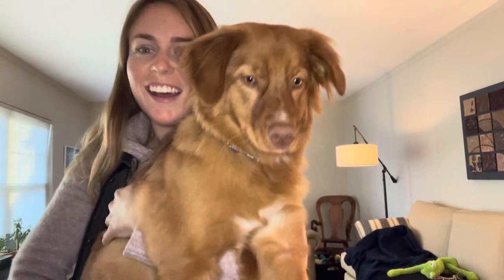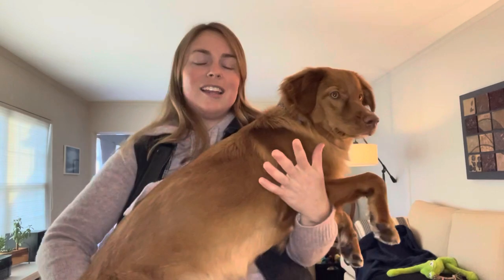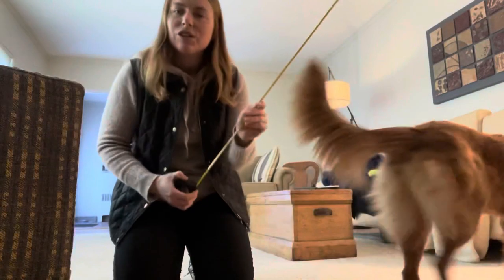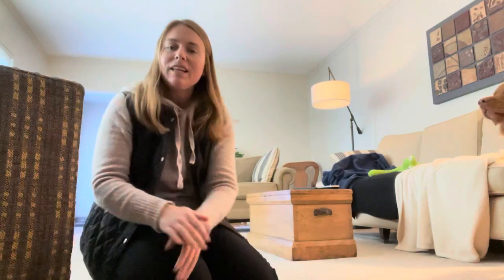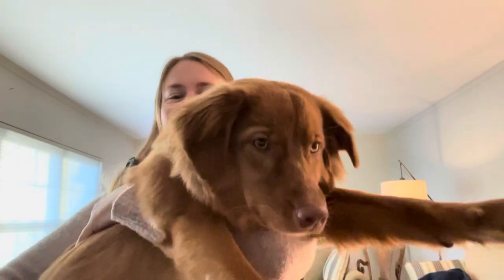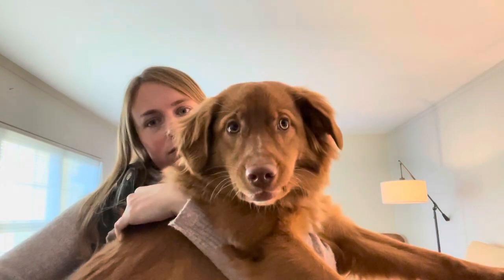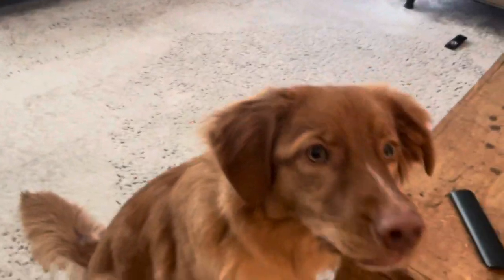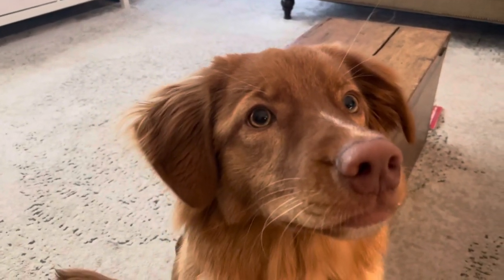9 Month Old Nova Scotia Duck Toller! Check in: weight, height, length, and skills!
Join us to see Sable’s nine month milestones!